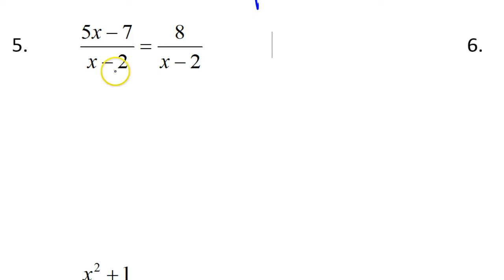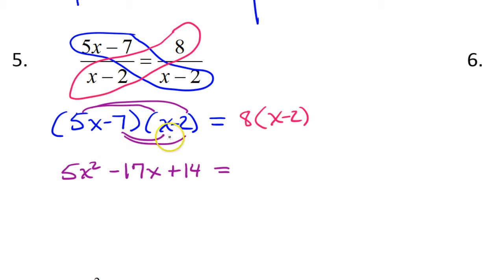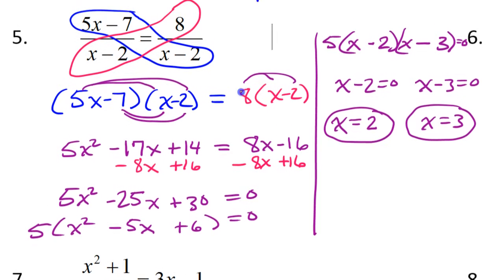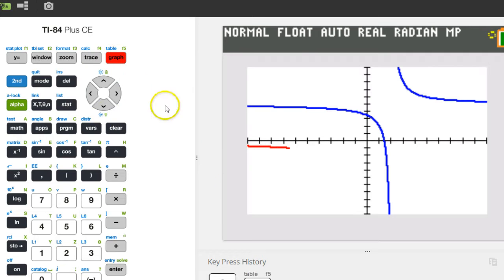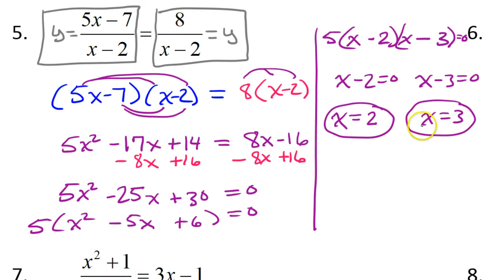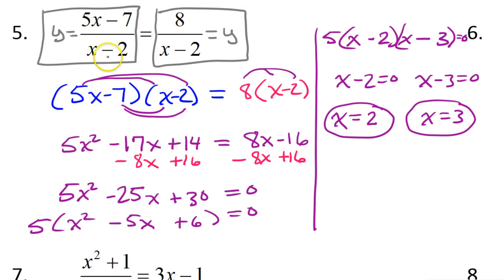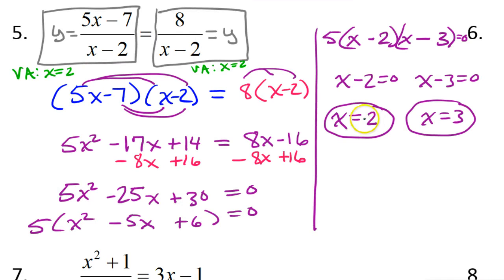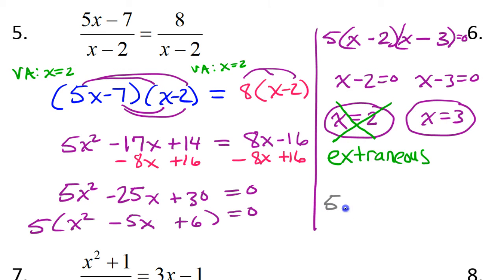Day 8 HW #5 Solving Rational Equations, TI 84, Extraneous Solutions